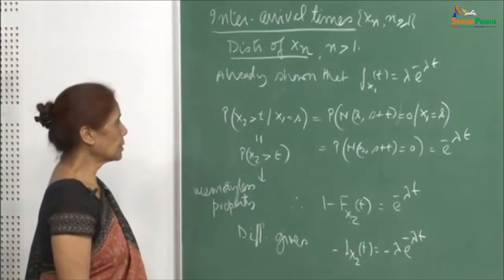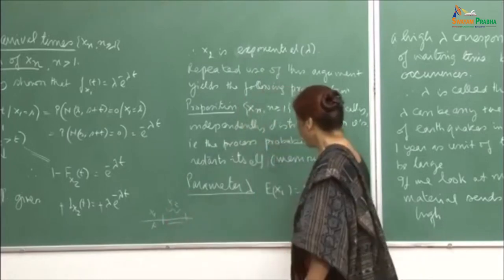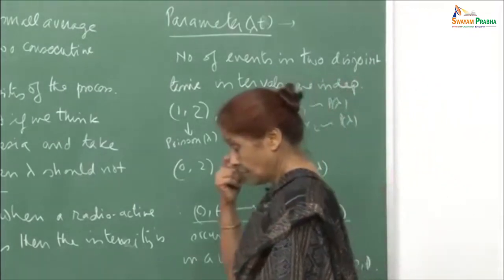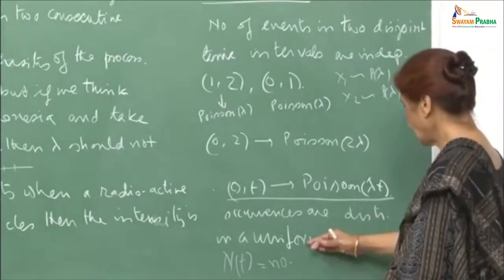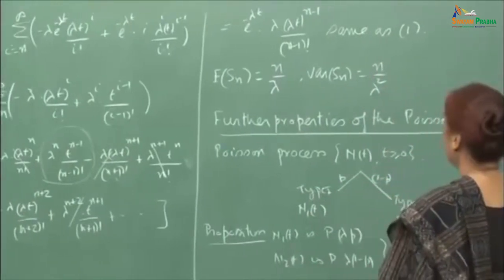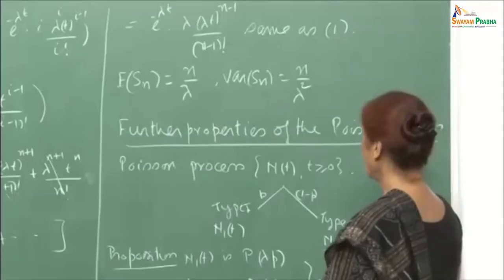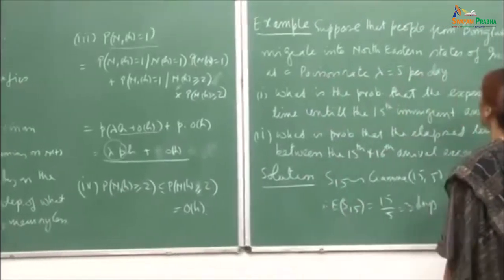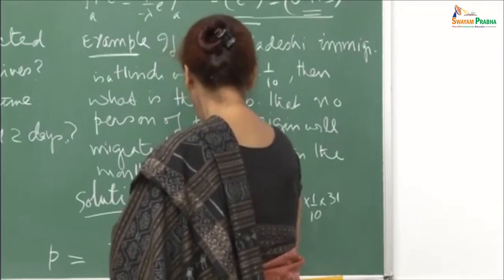Lecture-33-Inter-arrival times, Properties of Poisson processes